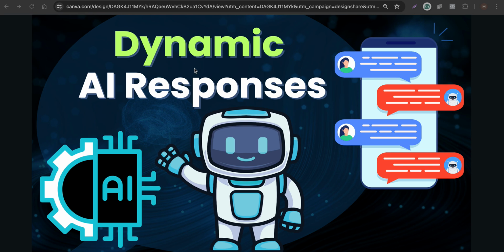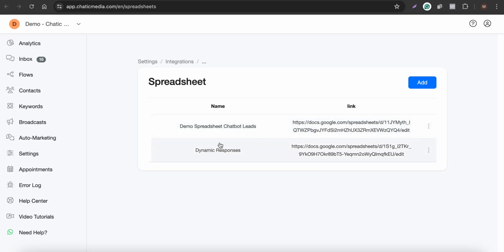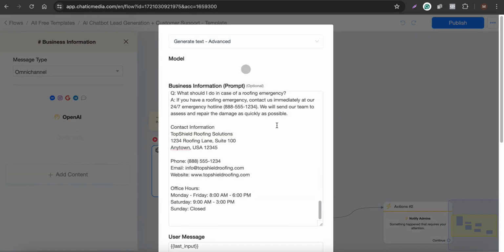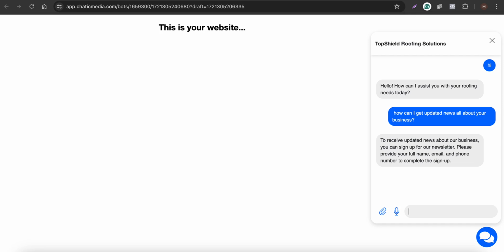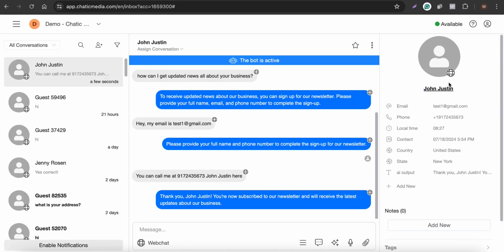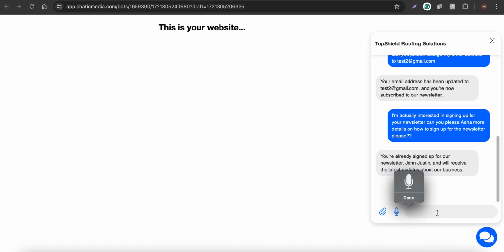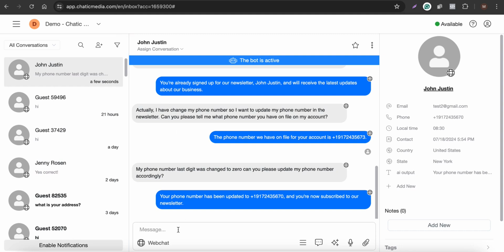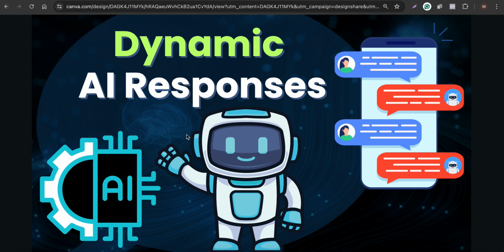Dynamic AI Response Chatbot With Google Sheets Contact Data Integration Powered by OpenAI GPT-4o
Unlock the power of dynamic AI responses for your chatbot by seamlessly integrating Google Sheets data. With our free template, you can automate and personalize customer interactions for enhanced efficiency and engagement.